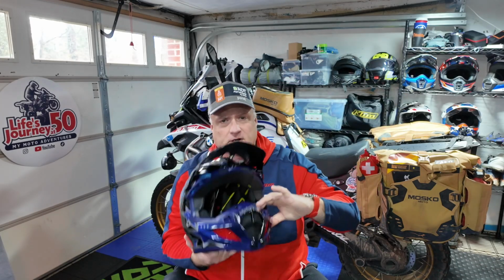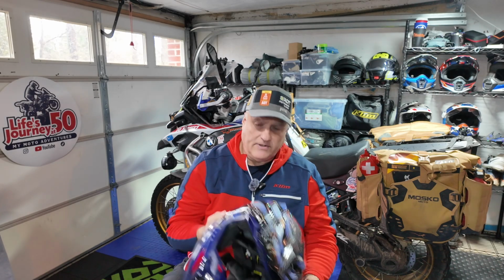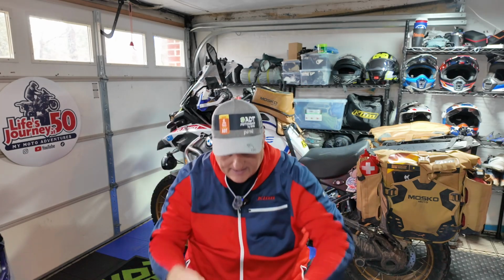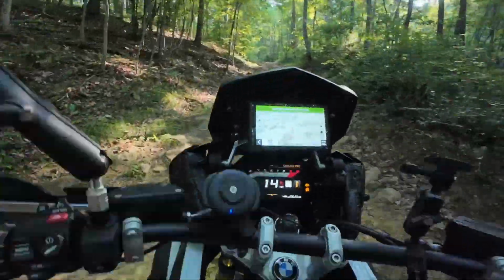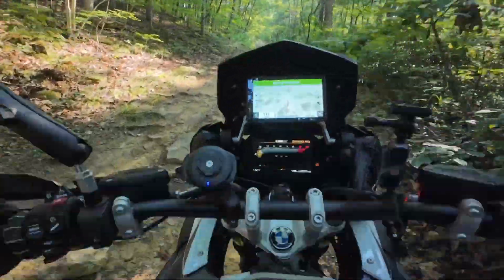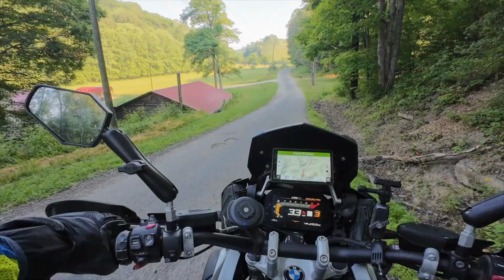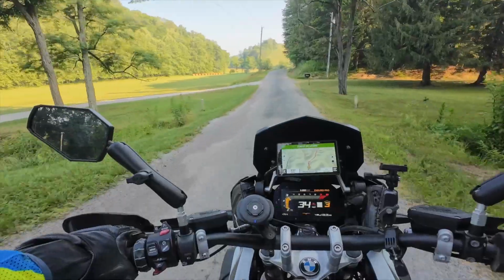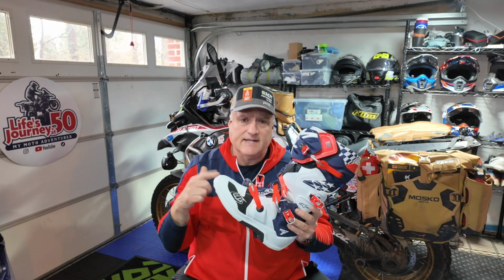Are the Alpinestars Tech 7 the best OFF ROAD Boot?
I like my Tech 7's...I think they are the best off road boot but prove me wrong!  I have so many boots but these seem to be the best for the riding i do...let me know your thoughts...enjoy!!!

I use the following equipment to record and edit my Videos:
DJI Osmo Action 5 camera (Helmet)
DJI Osmo Action 4 camera (Lower Bike)
Insta360 2 (Lower Bike and Rear Mount)
DJI Air2S drone (fly more combo)
DJI Lavalier microphone for in helmet audio
DJI Wireless Mics – Filming and interviews
RODE Wireless Go dual channel radio mics – Filming and Interviews
Final Cut Pro on MacBook Pro (for video editing)
Canon EOS 90D – Pictures and B Roll Video
Logitech Brio Stream Webcam
RODE USB Mic for voice overs

My current motorcycles are:
2024 Aprilia Tuareg 660
2023 BETA 430 RR
2023 BMW GS
2021 BMW GS Adventure

Please know I am not a professional journalist or otherwise claim to be an expert in any way in motorcycles or anything else. I'm just an person who enjoys this thing we do like you - riding motorcycles and having adventures!

The videos I post are just my opinions and are no more valid than anyone else’s. Regard my videos as entertainment only and if information presented is important to you, please verify it via a knowledgeable third party. For any additional enquiries please send an e-mail via , you can also follow me via Instagram, Facebook or TicTok and always feel free to leave comments below...